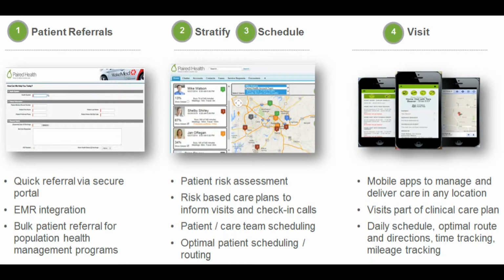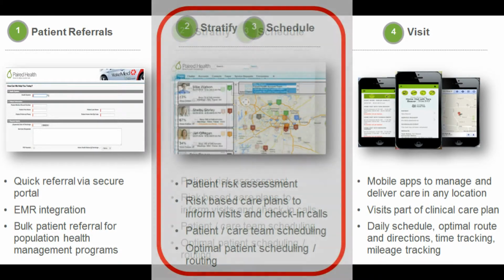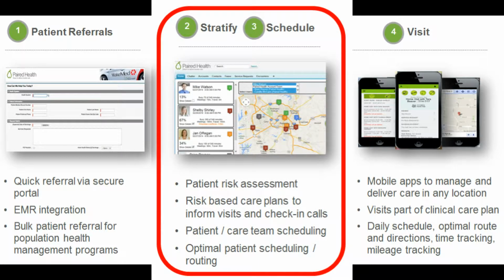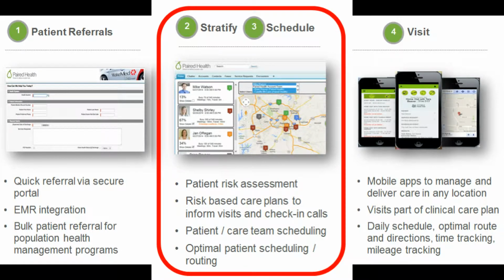Managing Your Transitional Care Patient Referral Pipeline with a Care Coordinator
In this video, Cathy Holland, RN, introduces you to her role as the transitional care program Care Coordinator. Cathy provides an overview of her involvement in the patient referral process (patient review and acceptance to program, patient risk stratification, and home visit scheduling).  She also provides insight into the time requirements for these steps, and the volume of patients that she is able to manage.